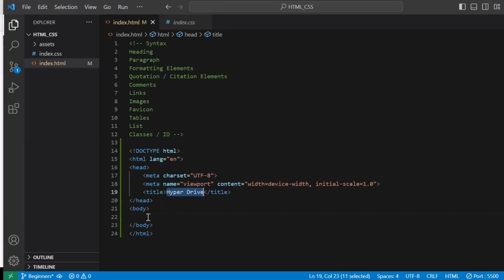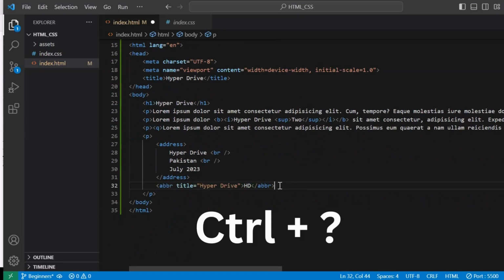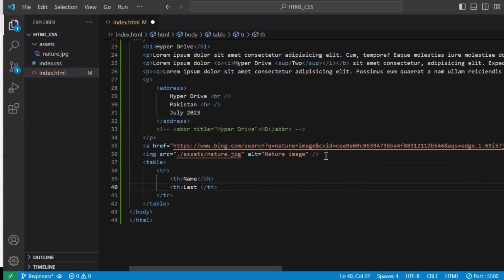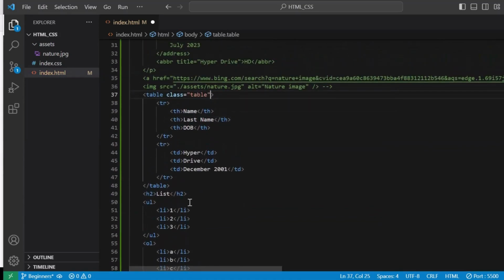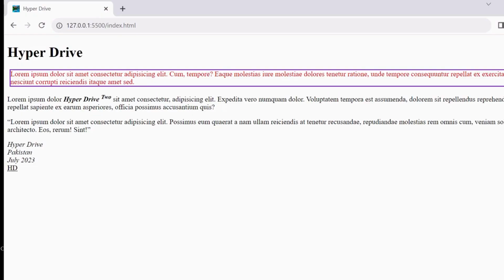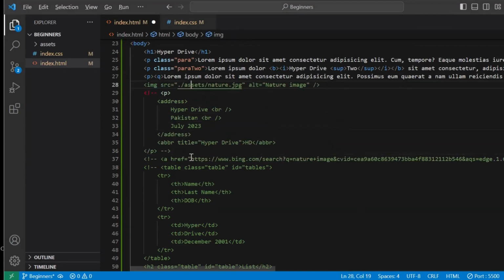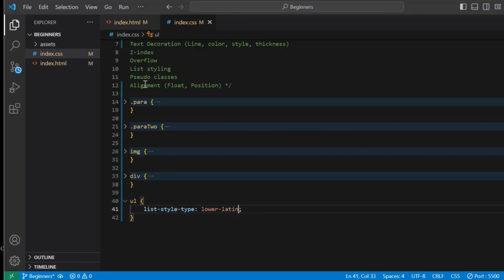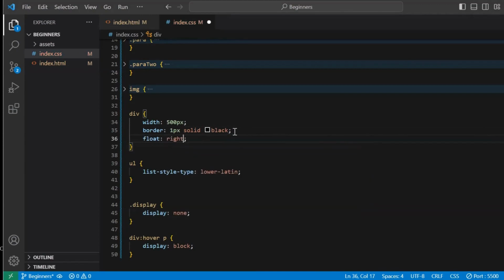HTML CSS Tutorial for beginners | Front end development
Welcome to our comprehensive HTML and CSS crash course for beginners! In this 20-minute YouTube video, we embark on an exciting journey into the world of web development, where we demystify the fundamentals of HTML and CSS to kickstart your coding journey.

In the first half of the video, we'll dive into HTML, the building blocks of every web page. You'll learn the essential tags, attributes, and structure needed to create well-structured and semantically meaningful web content. From headings and paragraphs to lists and images, we cover it all.

Next, we delve into CSS, the magic that brings your HTML to life with stunning visual styles. We'll guide you through the basics of CSS, covering selectors, properties, and values to control everything from colors and fonts to margins and padding.

Throughout the video, you'll gain hands-on experience as we provide practical examples and real-time coding demonstrations. By the end, you'll have a solid understanding of how HTML and CSS work together to build beautiful web pages.